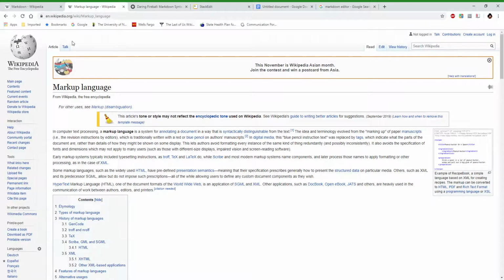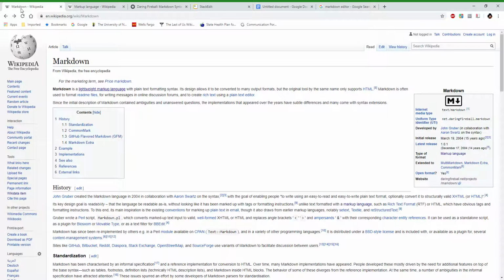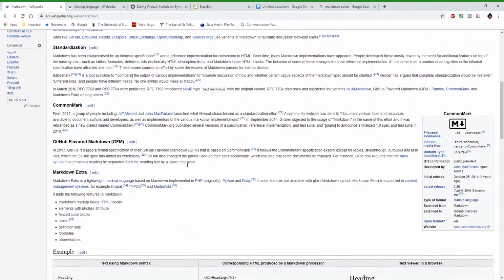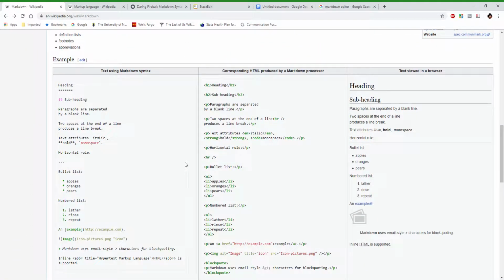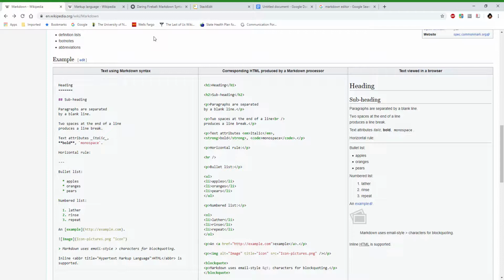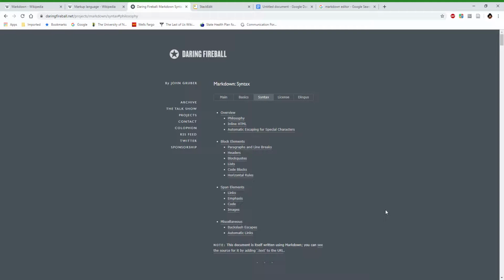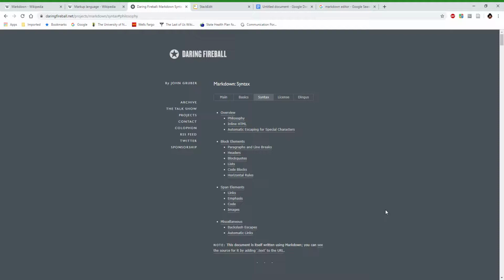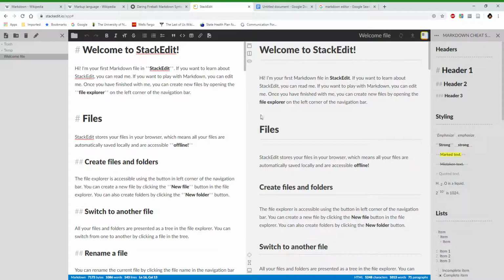Introduction: What is Markdown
Part one off a four-part video series for a graduate project with Aaron Beverige